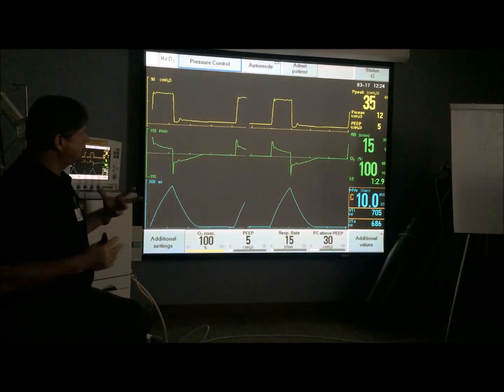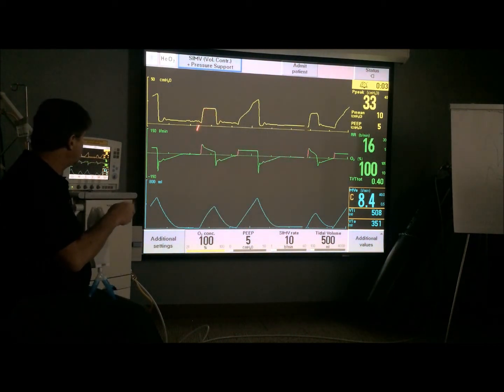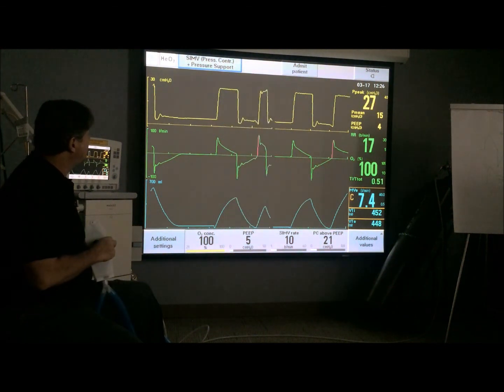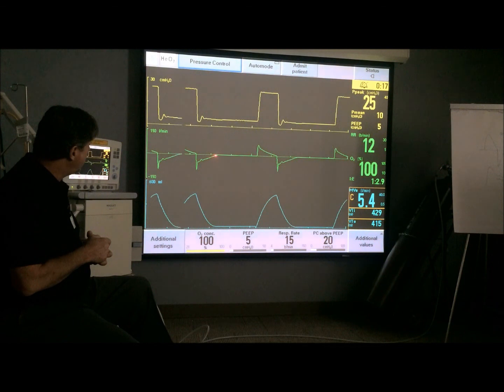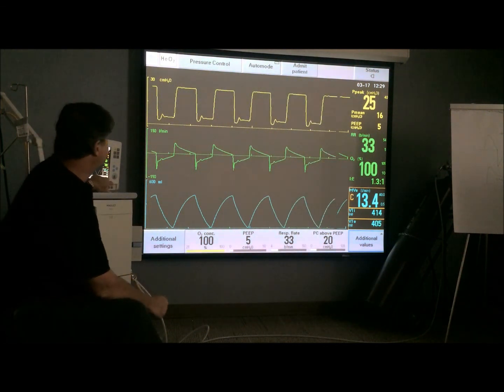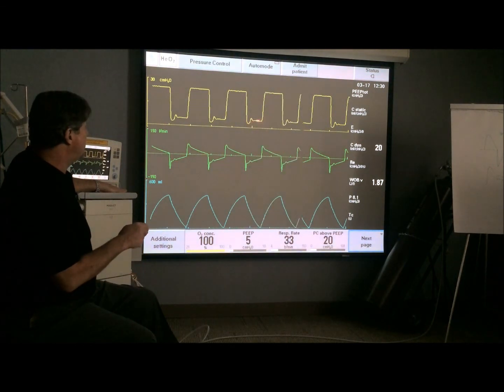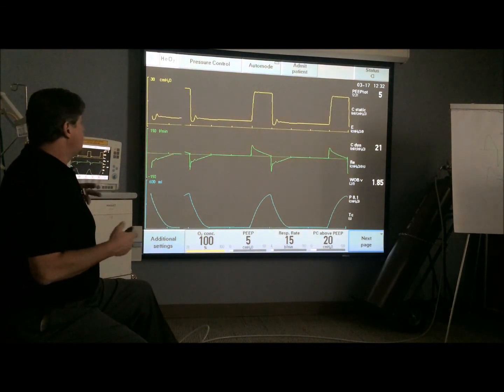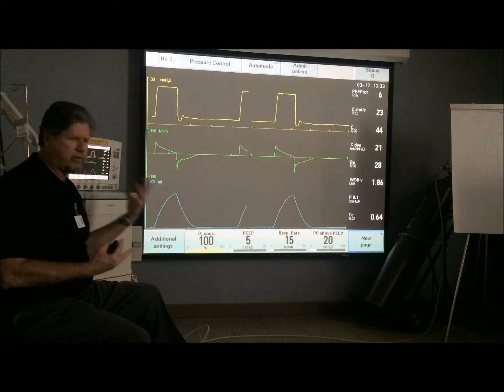WF- Part IV